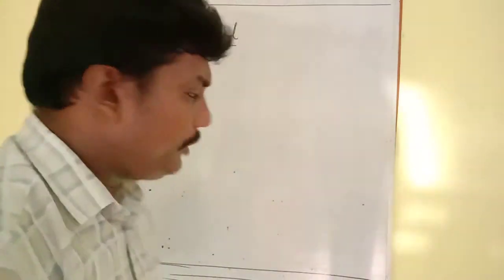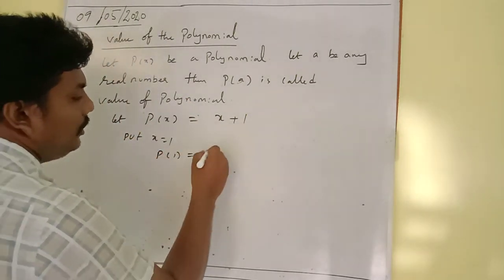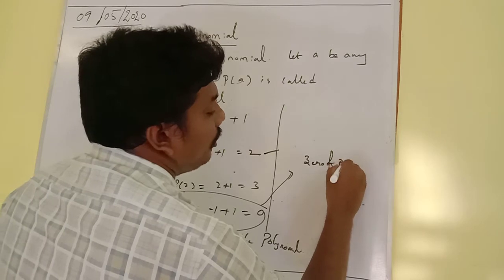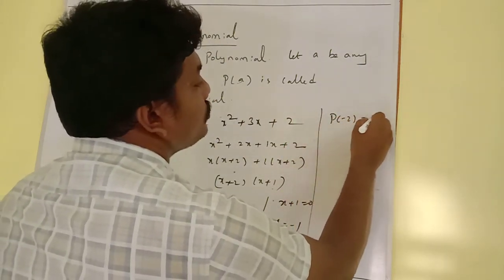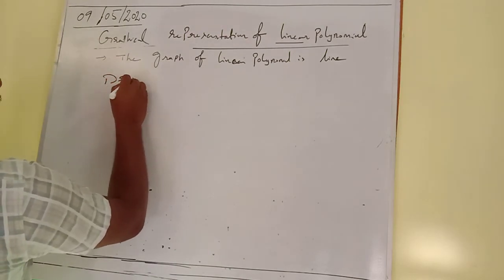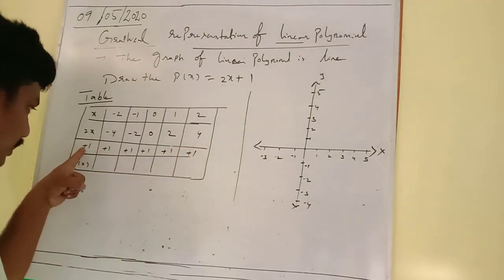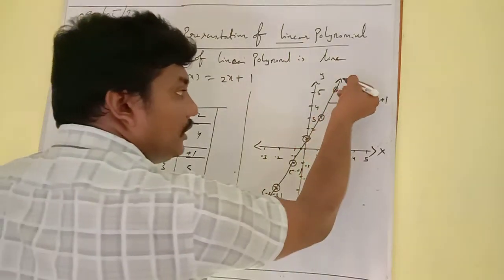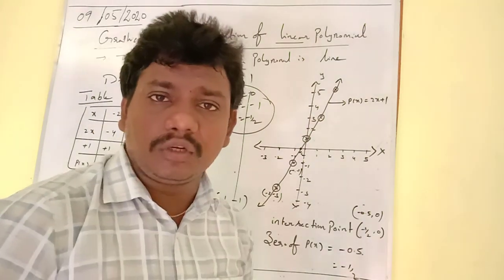Value of the polynomial and zero of the polynomial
Graphical Representation of linear polynomial